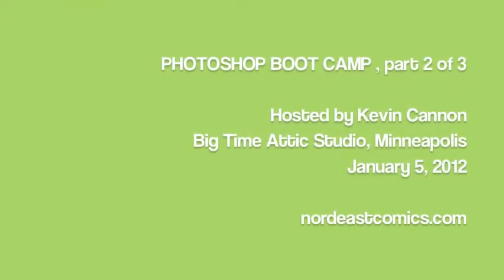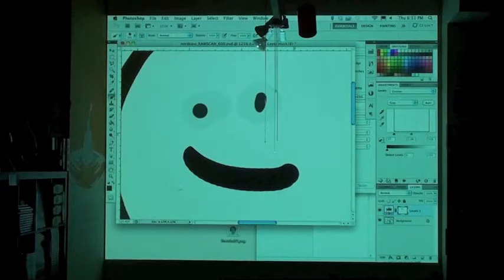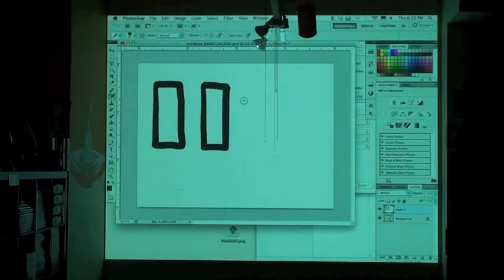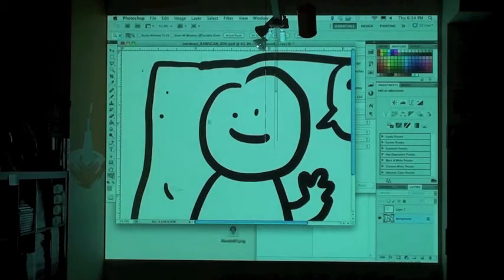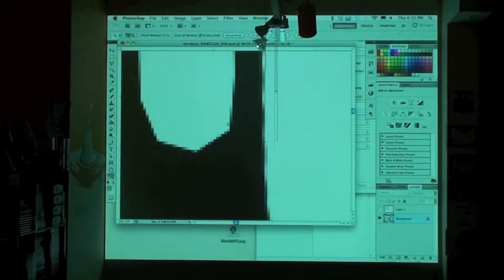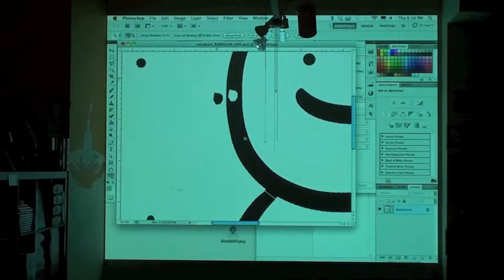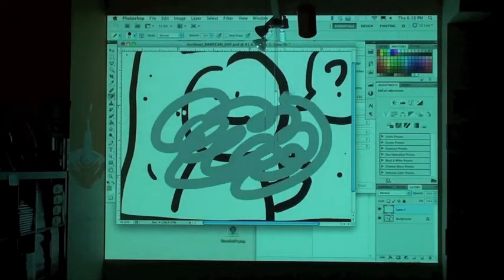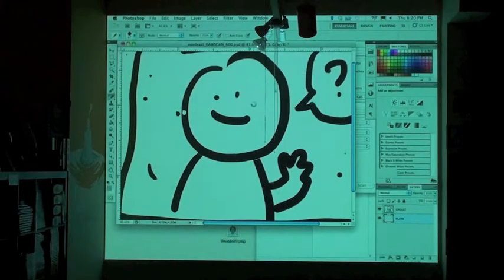Summit 10: Photoshop Boot Camp, part 2/3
This is a recording of the Nordeast Comics Summit held on January 5, 2012, in Big Time Attic in Minneapolis. This half hour walkthrough of Photoshop focuses on tool and tricks specific to cartoonists. Hosted by Kevin Cannon.